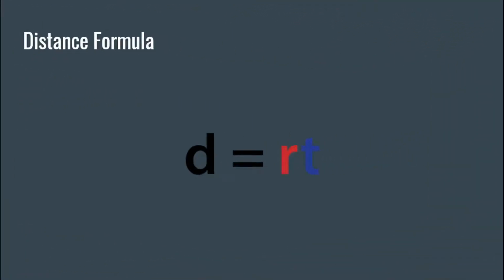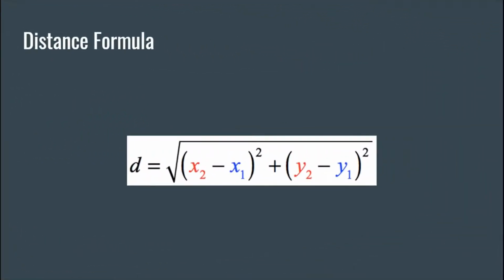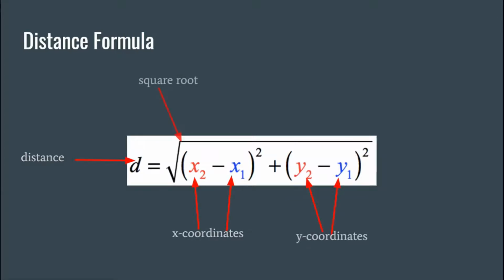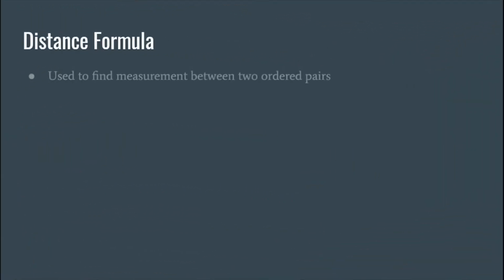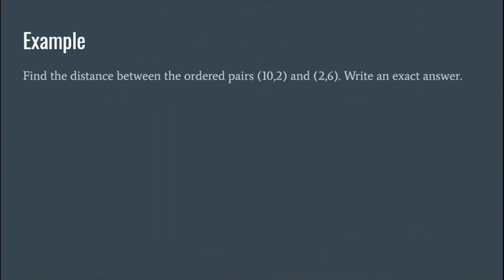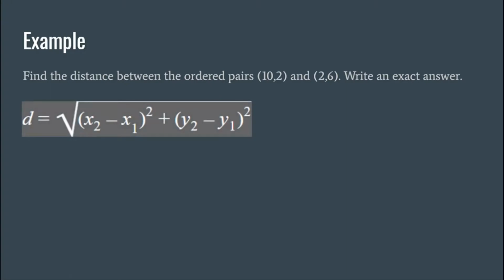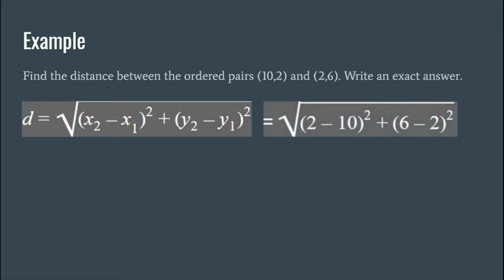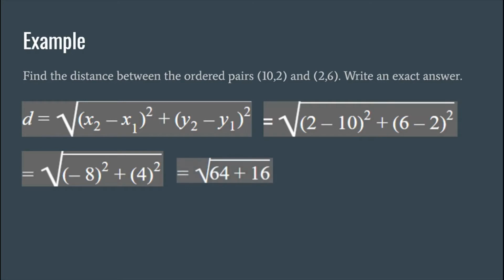Distance Formula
The distance formula and how to use it. This is the formula that uses two ordered pairs.